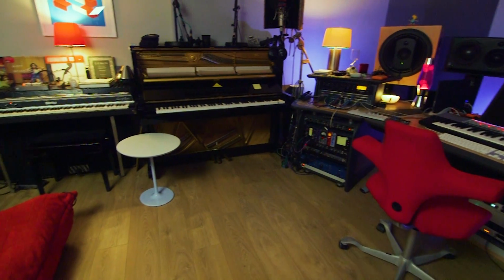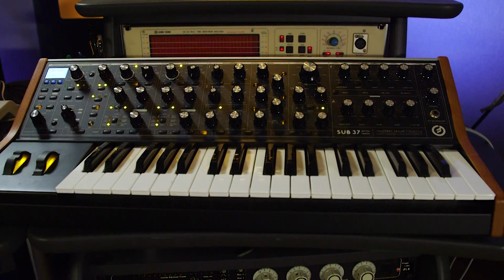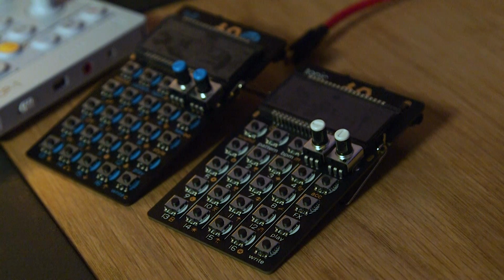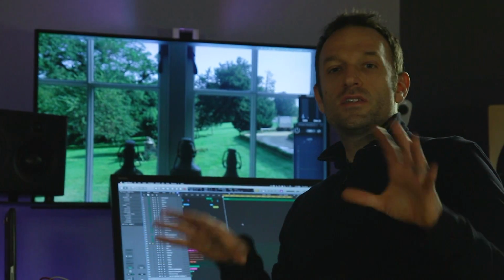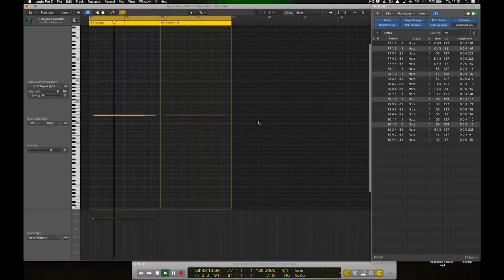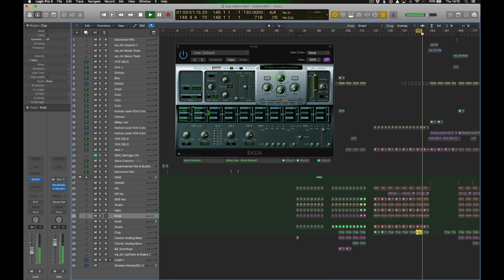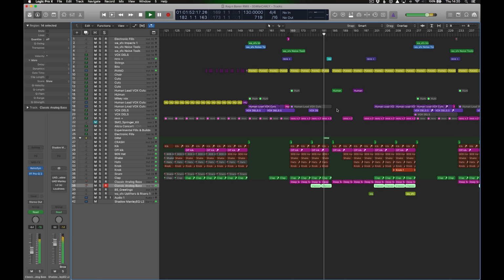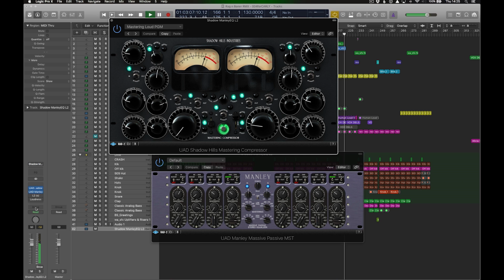Rag'n'Bone Man - Human: MJ Cole Remix Masterclass & Studio Tour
0:00 - Studio Tour | 8:56 - Rag'n'Bone Man - Human Remix Masterclass | 34:36 - Interview

We headed to MJ Cole's studio in London, where the UK Garage legend treated us to a masterclass with his remix of Rag'n'Bone Man - Human, together with a studio tour and interview. Follow MJ Cole on FB & Souncloud

Point Blank is The Global Music School, with courses in London, Los Angeles, Ibiza and Online. Voted 'Best Electronic Music School' by DJ Mag, learn Ableton or Logic via our online courses or in our state-of-the-art studios in London or LA